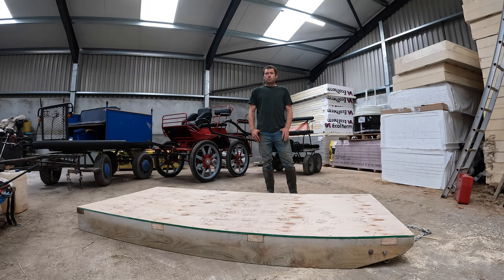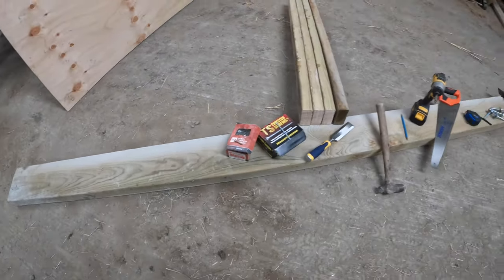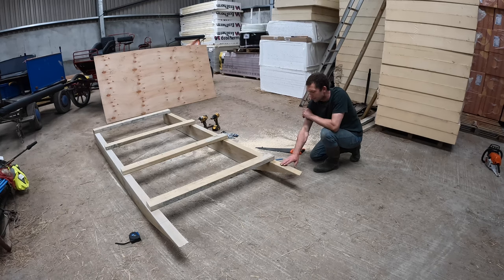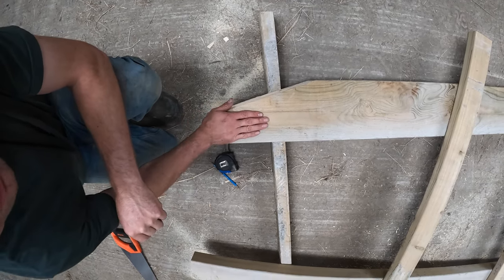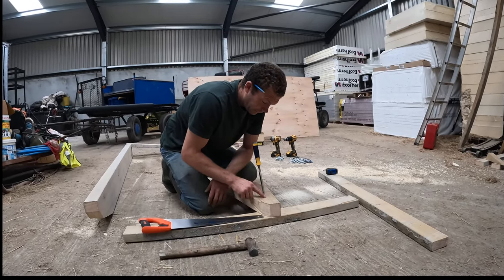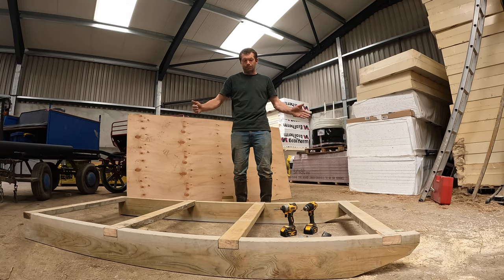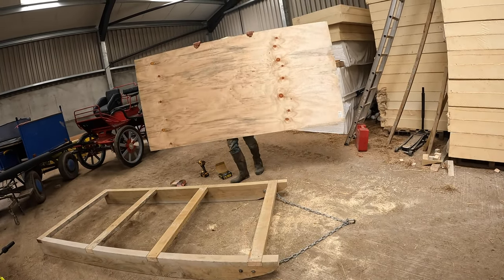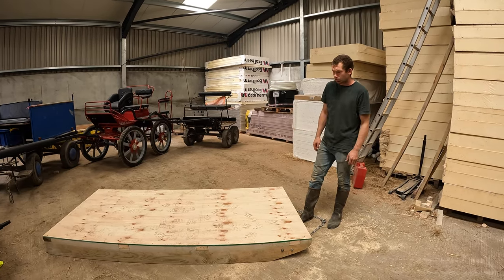simple sledge, or stone boat build for draft horses!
Simple instructions to make your own sledge (sled) for your horses at home, with 4 common mistakes to AVOID! This is a piece of equipment we use on the farm all the time. from moving heavy things to doing obstacle courses. A great tool for beginners and experienced horsemen alike.